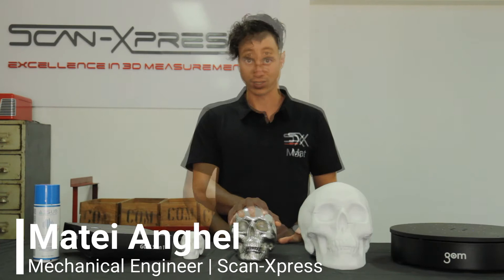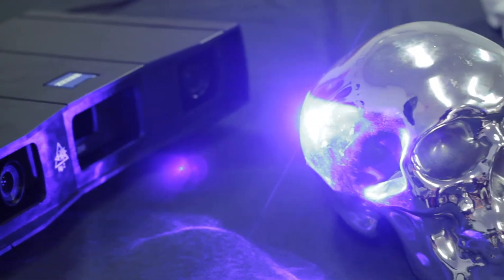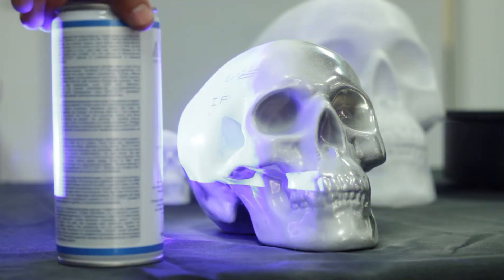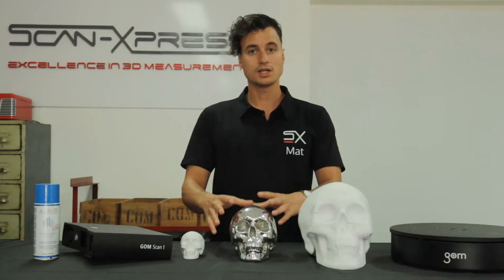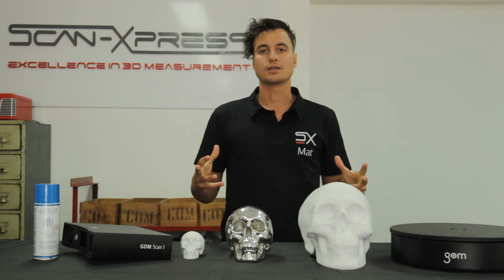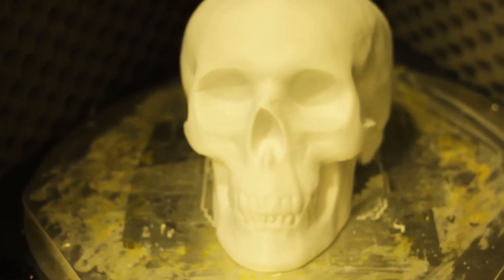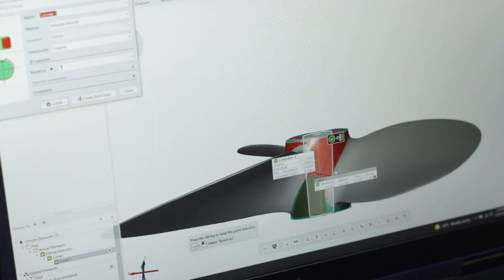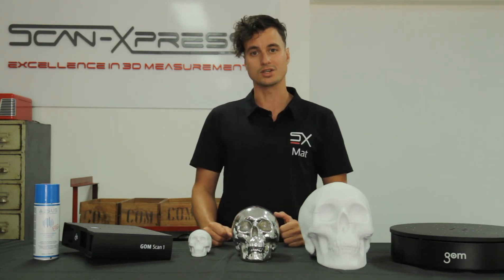Reverse Engineering for Production | 3D Scanning & 3D Printing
In this video we show you how you can use 3D scanning to digitize complex objects, modify their features and geometry and get them ready for 3D printing. We then show you how you can use additive manufacturing to produce complex part quickly and at a lower cost than traditional manufacturing such as plastic injection moulding or machining.

We use AESUB scanning spray and the GOM Scan 1 to capture our object's geometry. 3D printing is performed using Delta WASP printers.